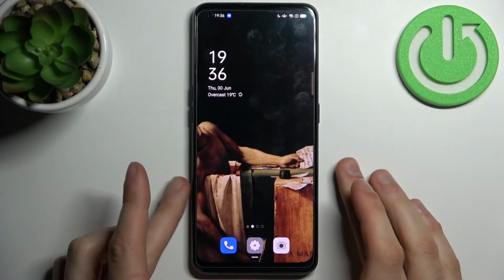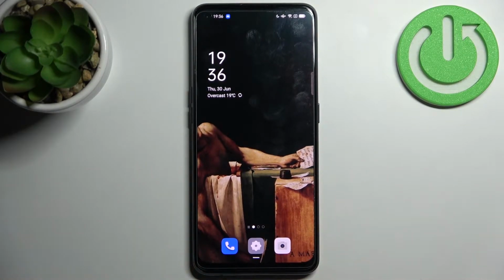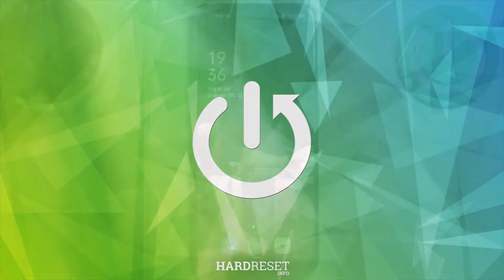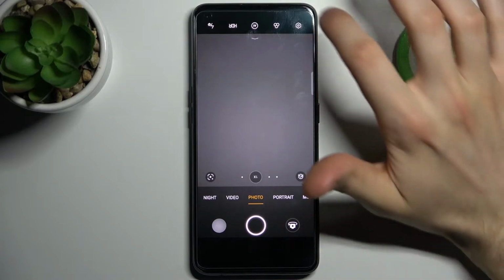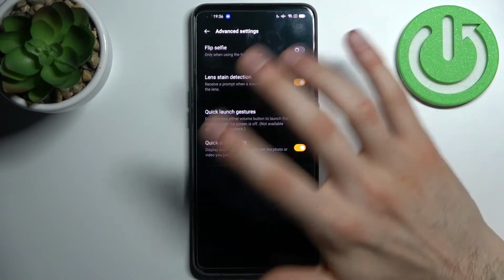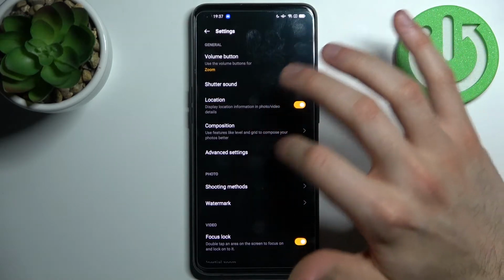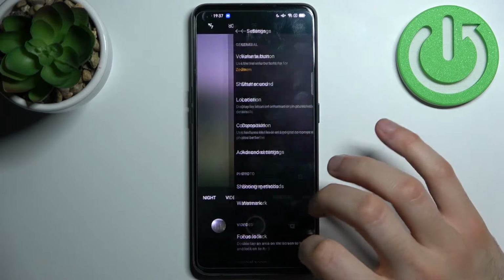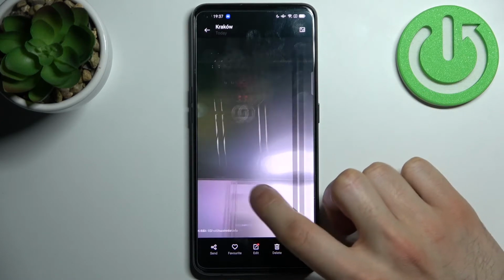How to Turn On / Turn Off Camera Mirroring on OPPO A94 5G - Flip Selfie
Learn more about the OPPO A94 5G:
In this video tutorial, we are going to demonstrate how you can both enable and disable the camera mirroring option on your OPPO A94 5G smartphone. Thereby, if you are interested in learning how to either turn on or turn off the flip selfie feature of the camera on your OPPO A94 5G device, we are humbly inviting you to view this video.

How to enable the camera mirroring effect on OPPO A94 5G? How to disable the camera mirroring on OPPO A94 5G? How to turn on the flip selfie option on OPPO A94 5G? How to turn off the flip selfie feature at the camera of OPPO A94 5G? How to manage the camera options on OPPO A94 5G? How to configure the camera settings on OPPO A94 5G?